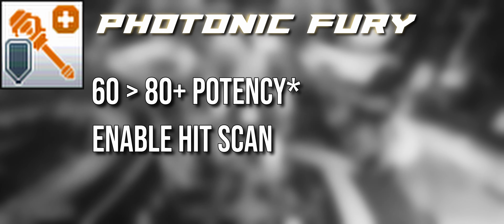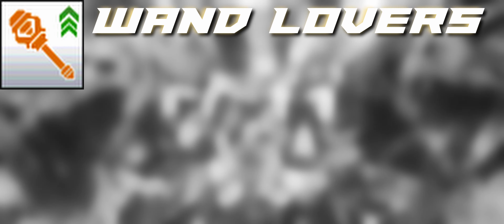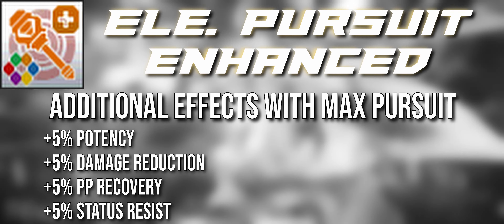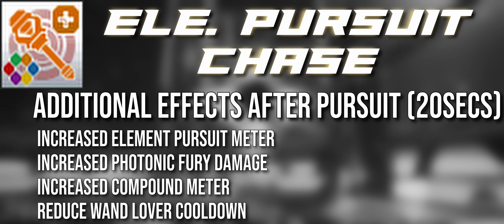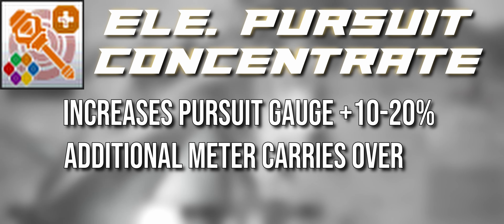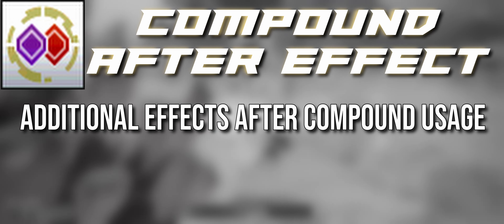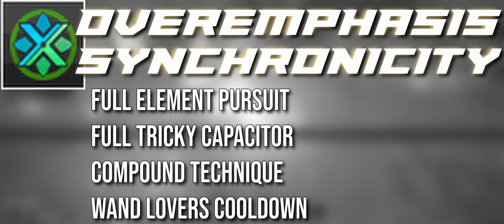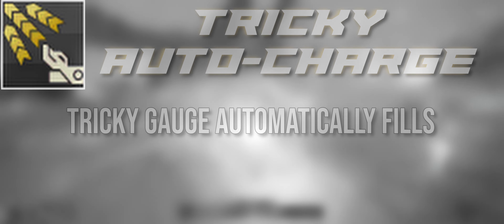【PSO2NGS】Fixing Techter Part II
In the first part we focused on fixing the current skill tree as it exist today. In part 2 we have a bit more fun in theory crafting new skills and improvements to push Wand Techter further along.

00:00 Intro
00:30 Photonic Fury
01:45 Skip Beat
02:03 Wand Lovers
04:34 Wand Element Pursuit
13:49 Compound Techniques
16:24 Overemphasis
18:27 Tricky Capacitor
18:27 Outro